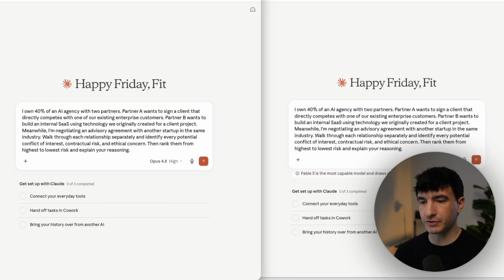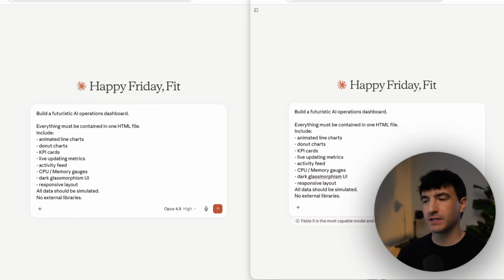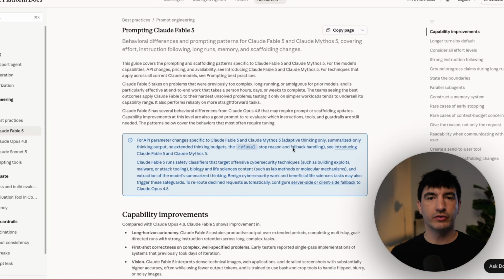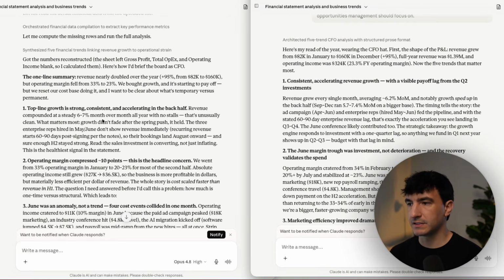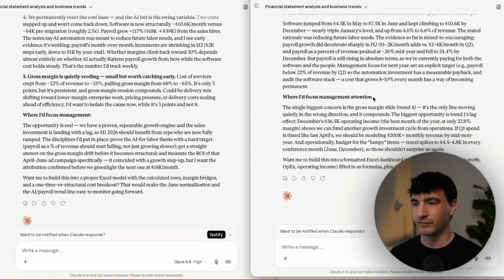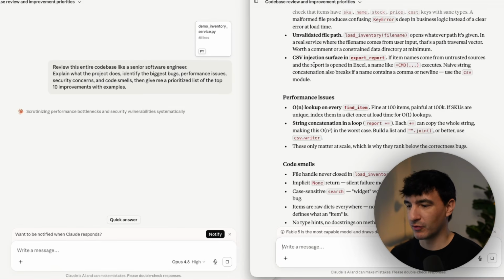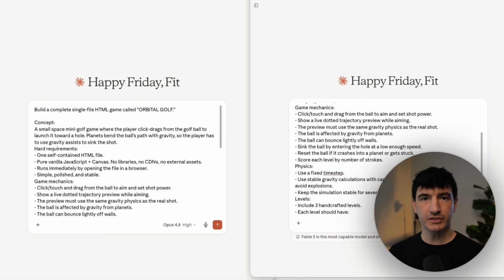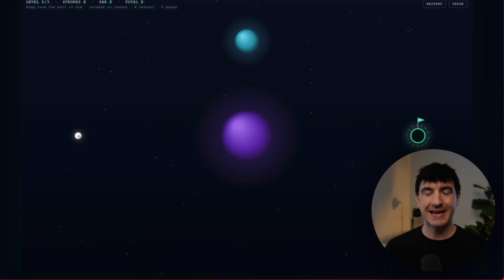I Compared Claude Fable 5 vs Opus 4.8 - It's Not Even Close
Summary ⤵️
In this video, we put the newly unbanned Claude Fable 5 head-to-head against Opus 4.8 across several intense benchmarks to see which AI model is truly worth your money. We test both models on complex logic reasoning, sleek dashboard generation, and deep financial statement analysis to evaluate their speed and output depth. We also see how they perform at high-level code review and auditing to find out if Fable 5 really lives up to the developer documentation hype. Watch until the end to see an impressive, fully-functional orbital golf game generated entirely by Fable 5!

TIMESTAMPS
00:00 - Fable 5 vs. Opus 4.8 Introduction
00:24 - Test 1: Complex Reasoning Task
02:53 - Fitim AI+ Community Overview
03:12 - Test 2: Futuristic Operations Dashboard
04:07 - Test 3: Financial Analysis Spreadsheet
06:01 - Test 4: Senior Software Engineer Code Review
08:46 - Testing a Game Created by Fable 5